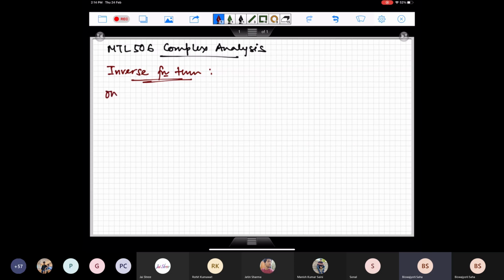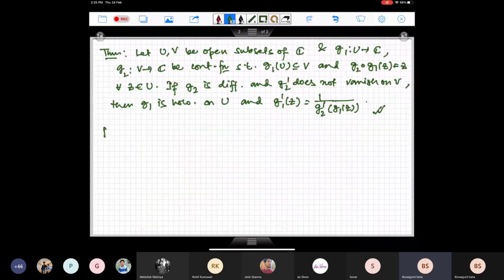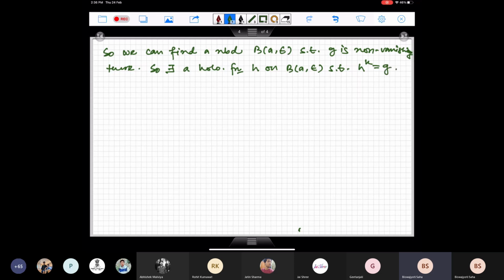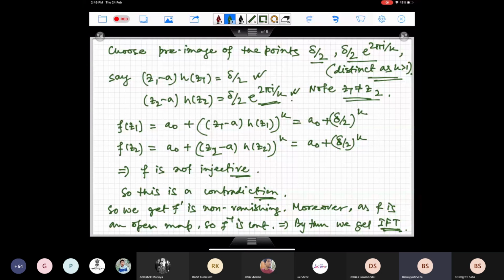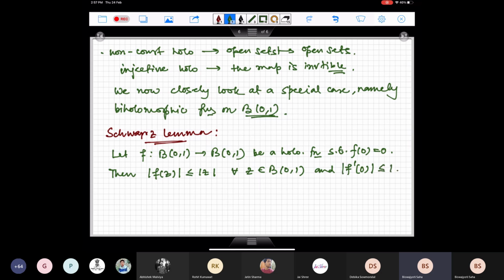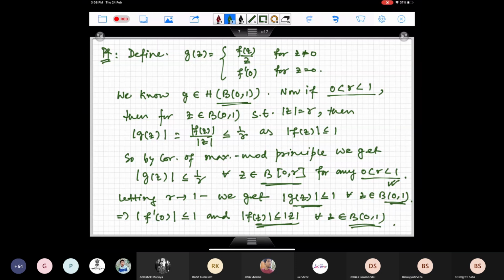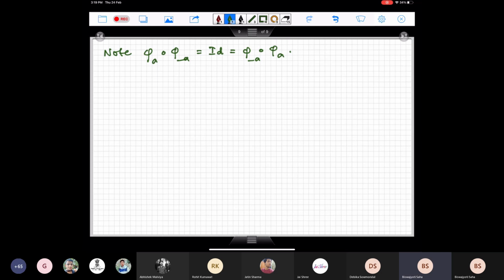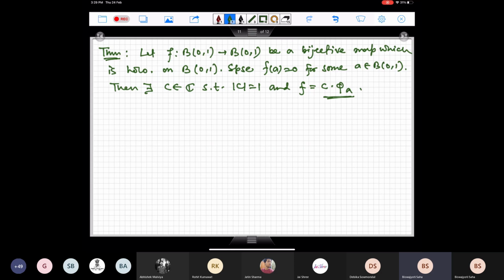Complex Analysis iit Delhi lecture 21